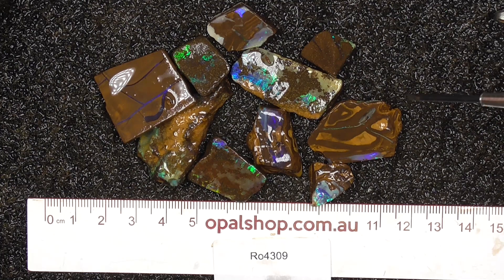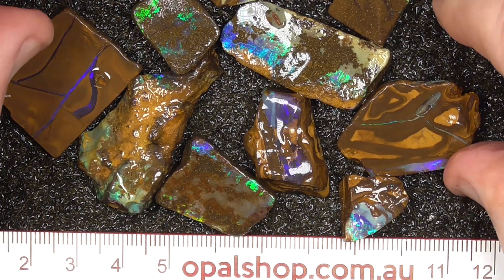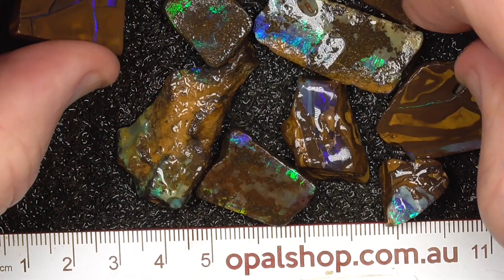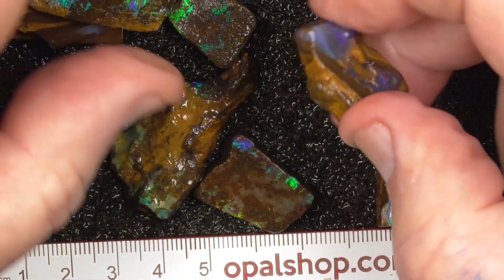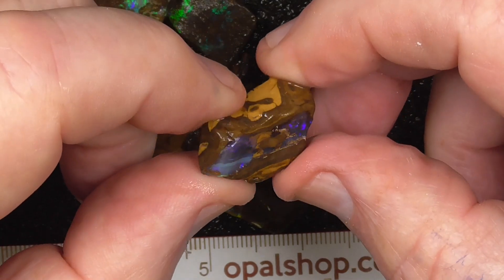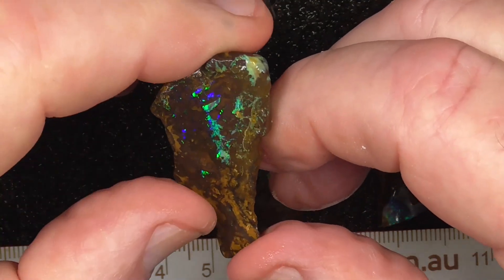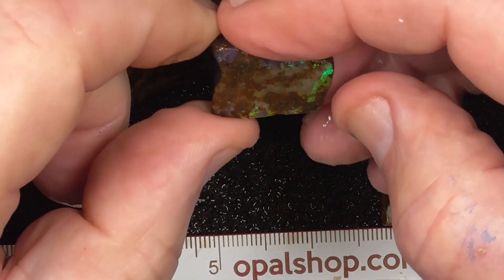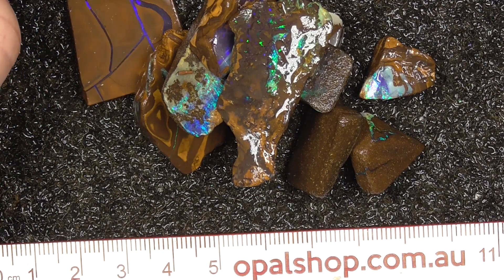Ro4309 - Boulder Opal parcel from Queensland Australia